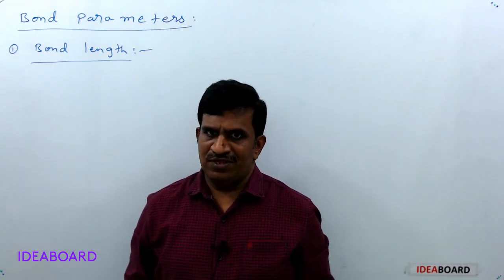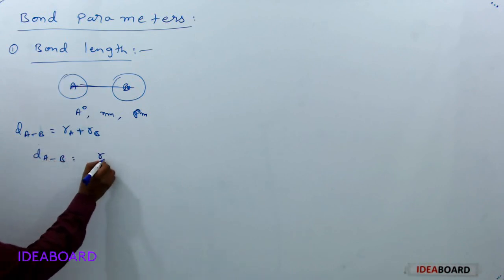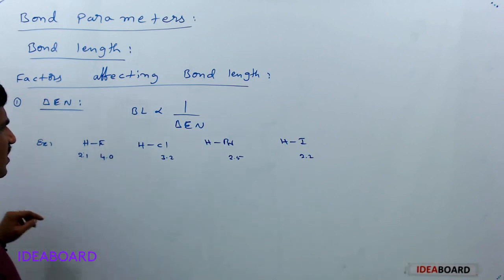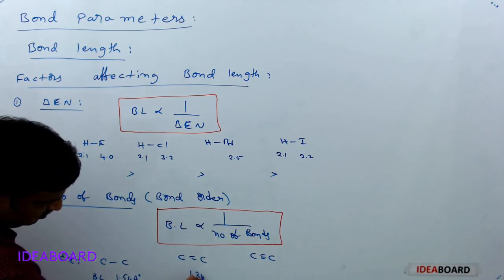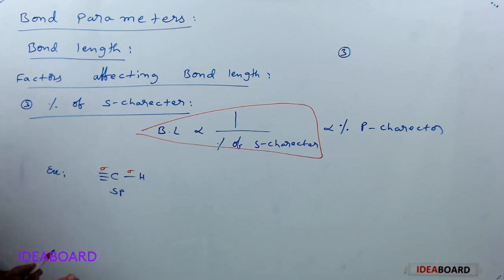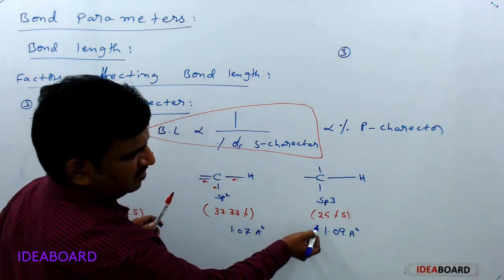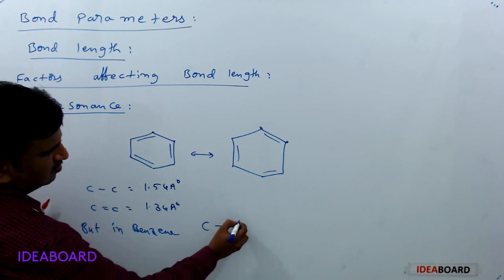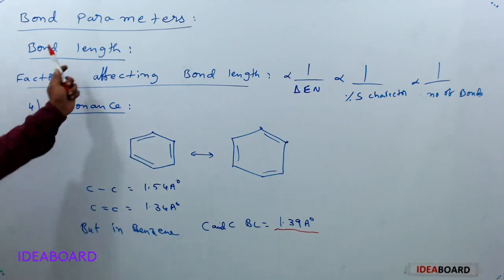DAY 38: BOND PARAMETERS: BOND LENGTH